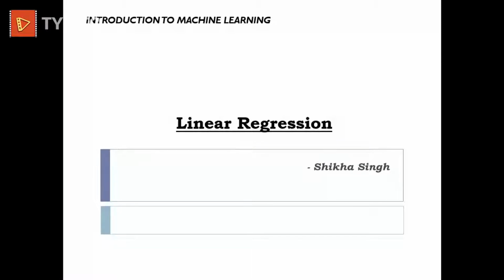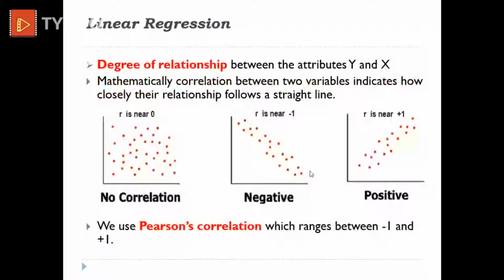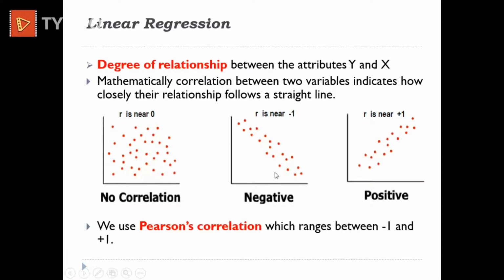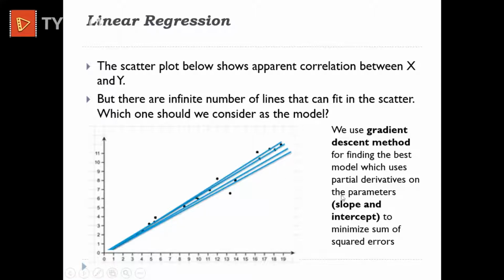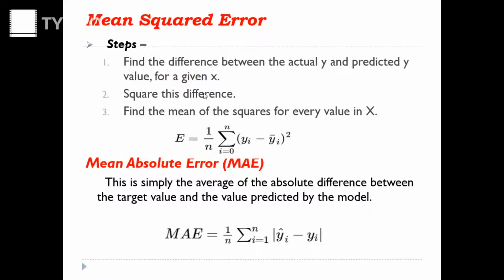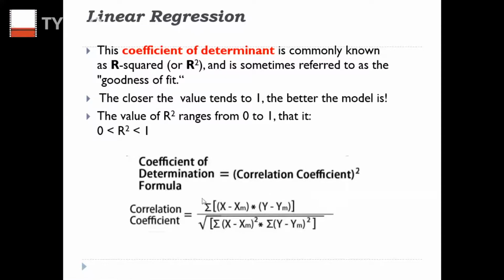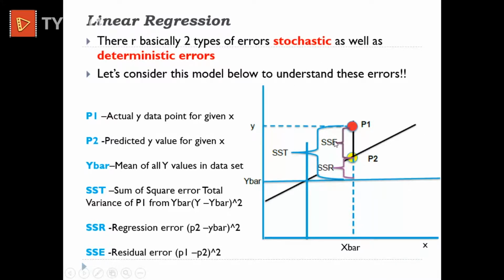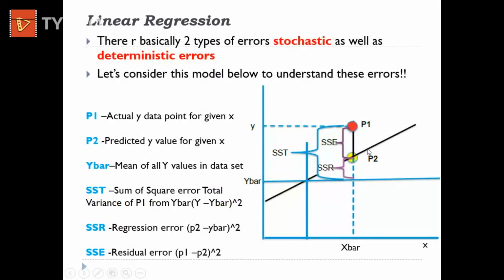Simple Linear Regression Using Least Squares Method - Intro to Machine Learning basics #0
Linear Regression is the most simplest technique for machine learning. In this video we discuss linear regression first and understand what it is and how it works, what the main goals of regression models and see how these linear regression models tie to the concept of linear equations, and learn how to make predictions using Simple Linear Regression!!

- Objectives of Regression Models
- Selection of Regression Model
- Coefficient of correlation ( Pearson's Coefficient [R] )
- The Best fit line: A Linear Equation
- Selection of best fit line
- Using least squares Method
- Simple Linear Regression Model
- Linear Regression Example
- Errors of Regression model
- Evaluation of our Regression Model
- Coefficient of determination (R-square)

In the next video ( #1 ), will be presenting the implementation of regression models using scikit-learn in python!!